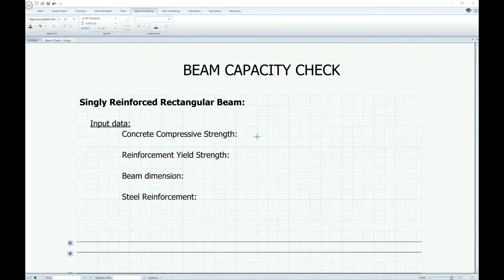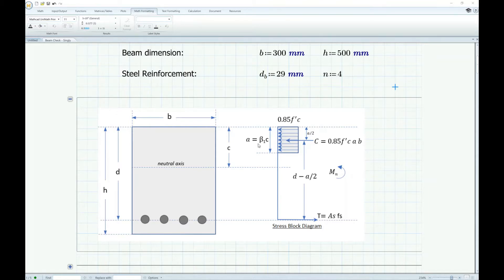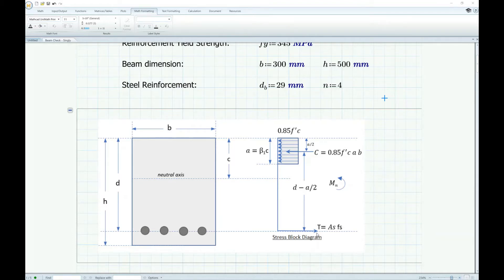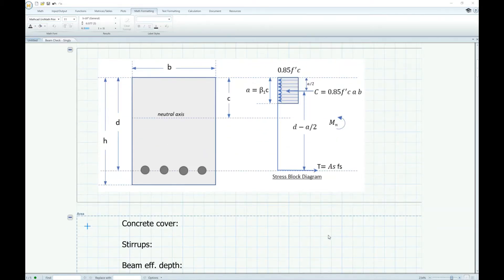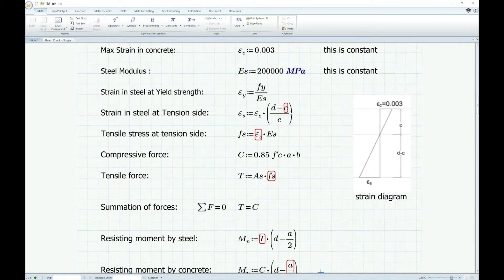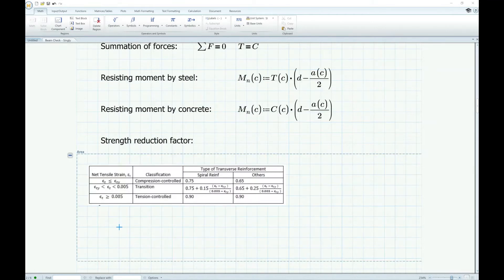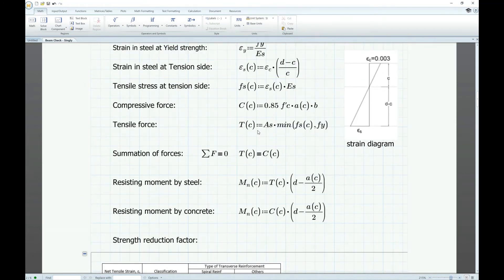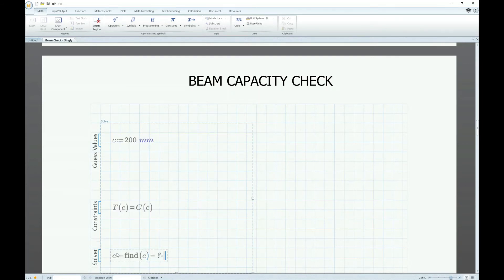Quick Beam Capacity Check - Singly Reinforced Beam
This video shows a quick beam capacity check using Mathcad for singly-reinforced beam
0:00 Input material and section properties
0:33 Quick Review on the Concept of Beam
3:01 Calculate effective depth, steel area and beta1 value
4:34 Defining all the formulas in terms of "c"
8:31 Solve for "c" using Mathcad "solve block" function
         then solve for Mu (capacity) and check if the steel yields.
10:41 Apply a load and check if the beam is safe to carry the load